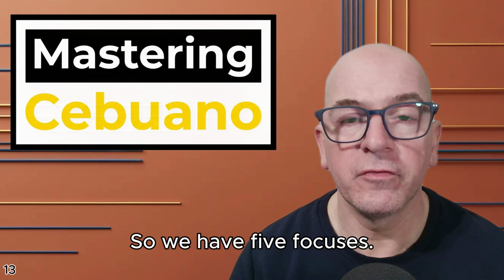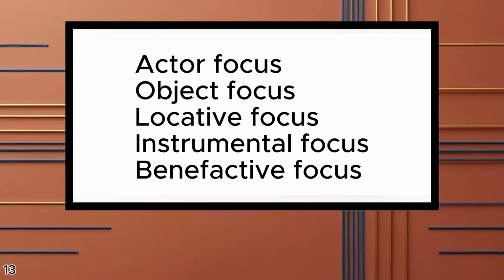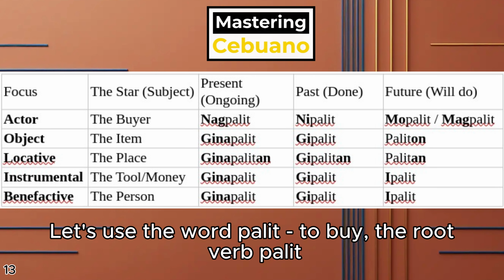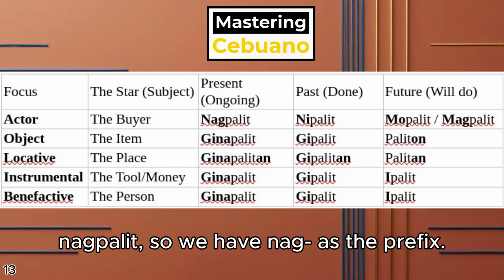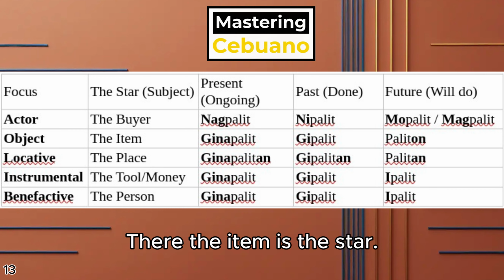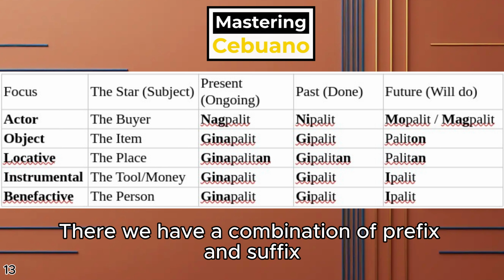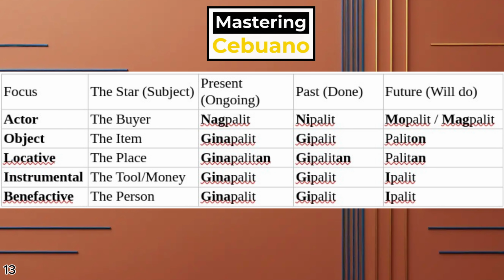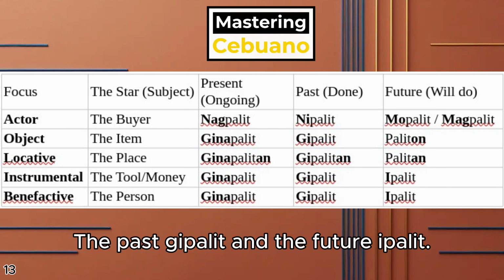Episode 13: verbs: the final overview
Welcome back to Mastering Cebuano.
This episode gives an overview of the previous 4 episodes, where we handled the 5 different focuses we can use with a verb:
- actor focus
- object focus
- locative focus
- instrument focus
- benefactive focus
Cebuano namely uses all sorts of affixes around the root verb to change it to change the focus.
What do I want to highlight in this sentence?
The actor, the object, the place, the instrument or the beneficiary?
This episode brings it all together.
After this, you'll finally understand why Cebuano seems so complicated.